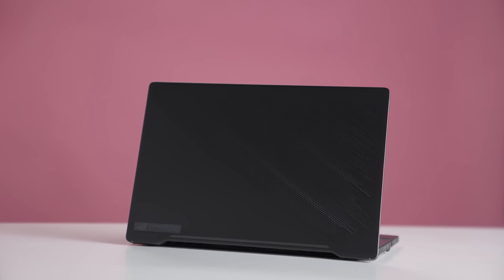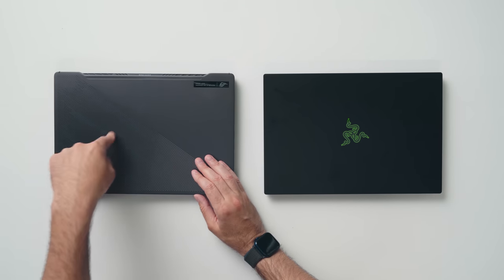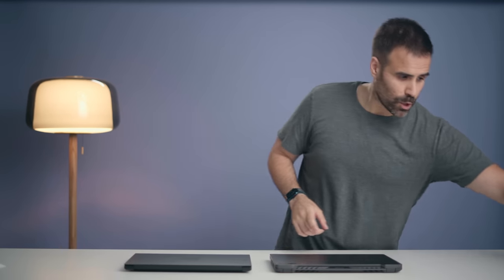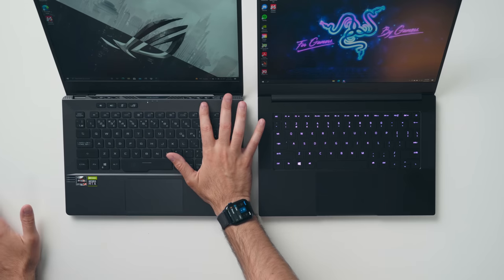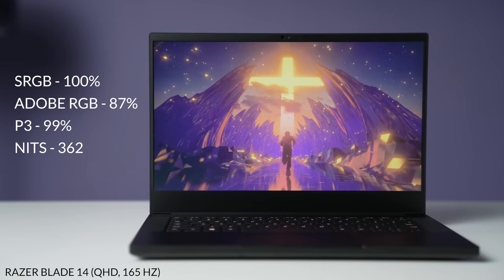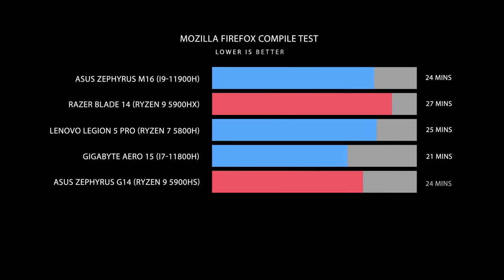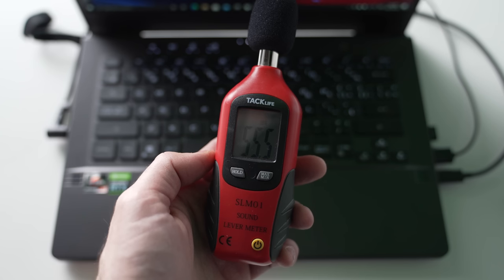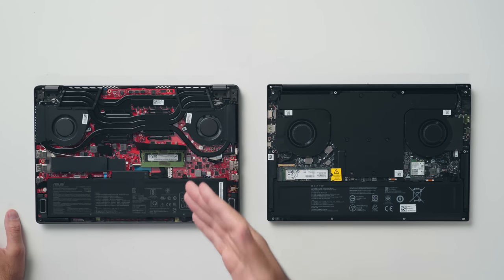ASUS Zephyrus G14 vs Razer Blade 14 - Choose Wisely!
Review of the Razer Blade 14 compared to the ASUS Zephyrus G14 with AMD Ryzen processors. These are the best 14 inch laptops and arguable the best laptops of 2021 you can buy. If you're looking at one you might want to consider the other. Hopefully this video helps you pick the perfect laptop.